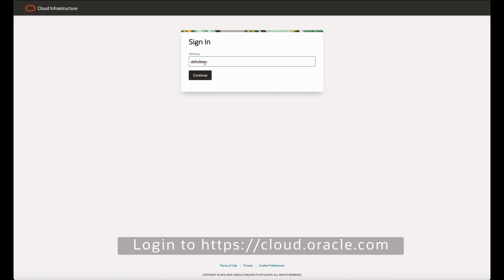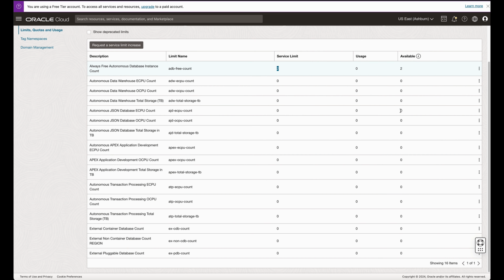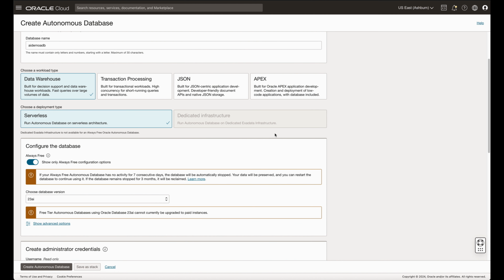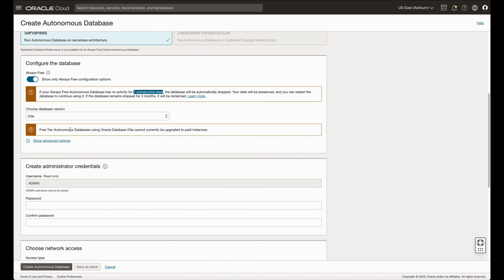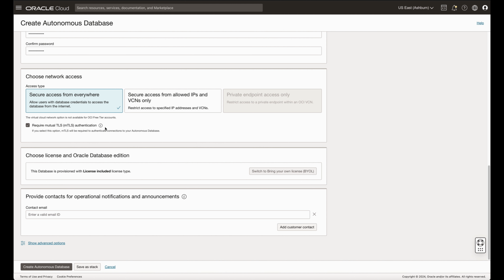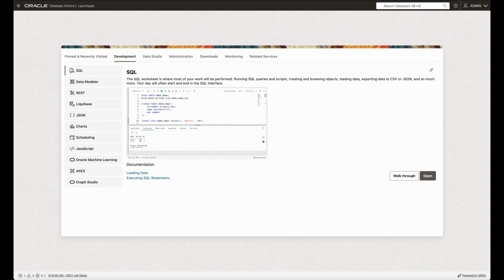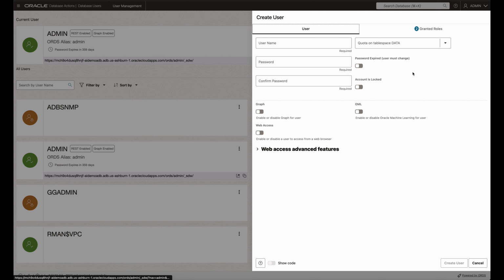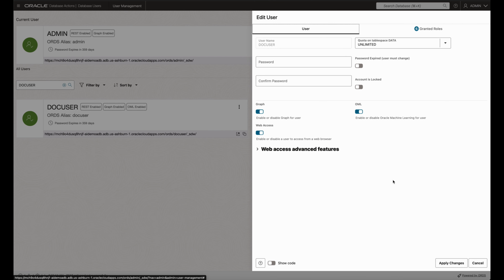01 Create an Always Free Oracle Autonomous Database 23ai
Create an Always Free Oracle Autonomous Database 23ai on Oracle Cloud